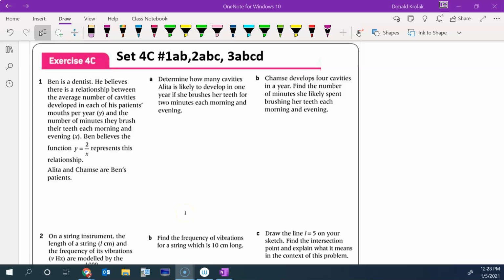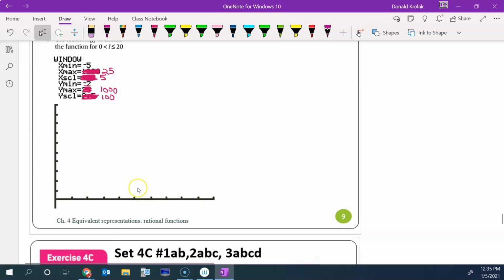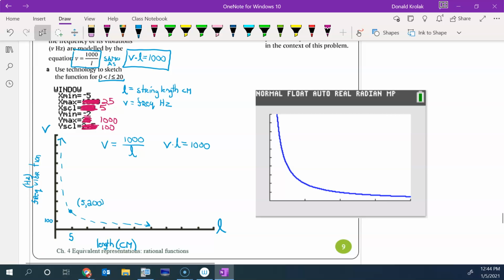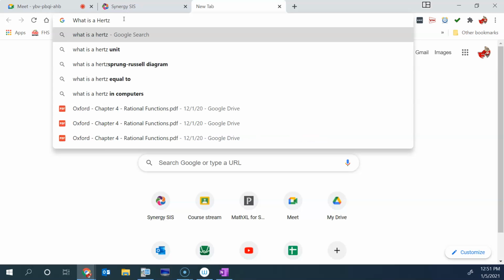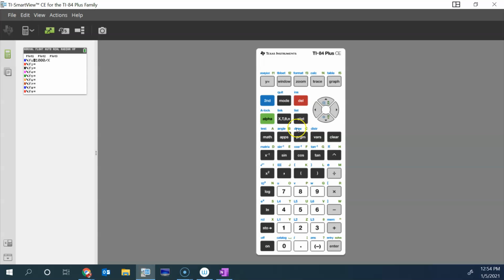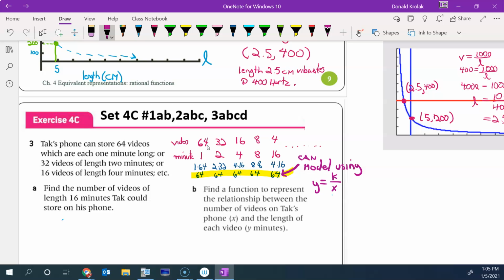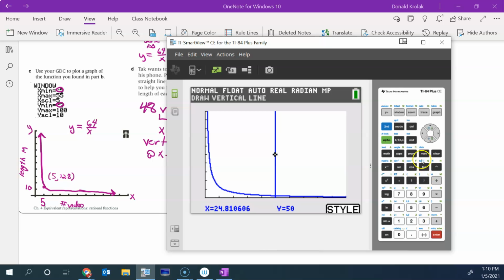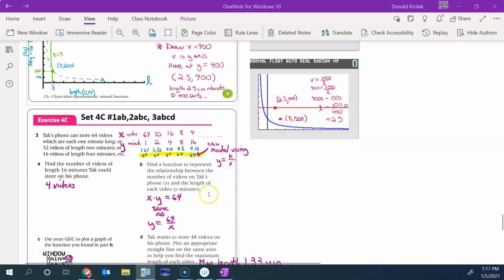IB MAA Set 4C 1ab, 2abc, 3abcd